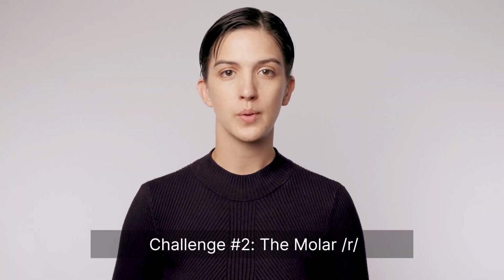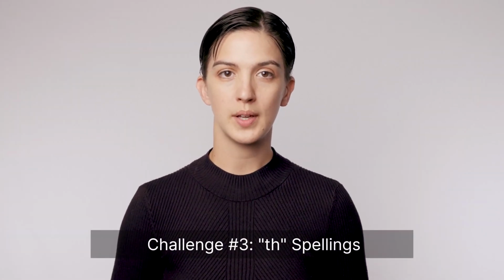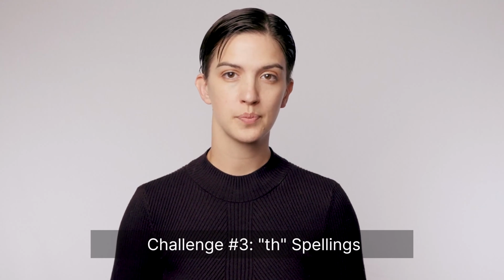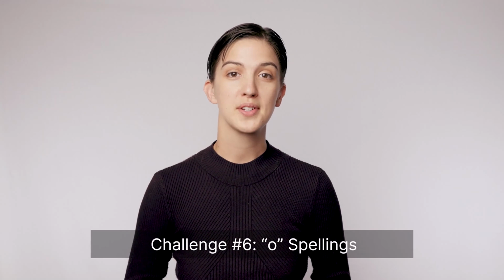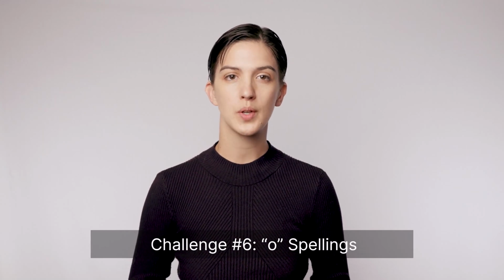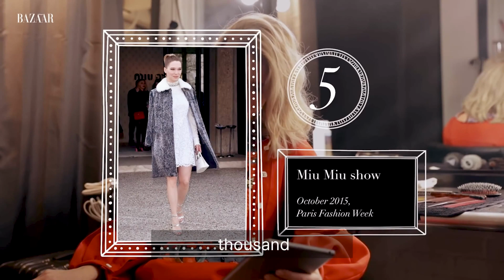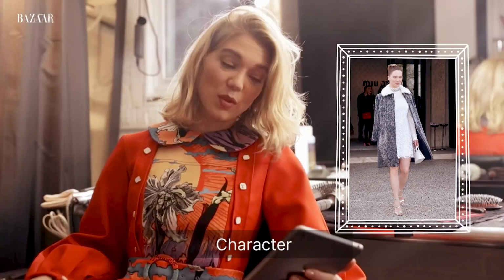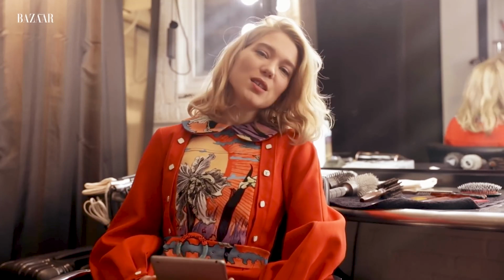The 7 Pronunciation Mistakes that French Native Speakers Make in English (and How to Fix Them!)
Watch BoldVoice coach Eliza Simpson explain the most challenging sounds for native French speakers in English. Which of these sounds do you struggle with?

📱You can work on your pronunciation of all of these sounds on the BoldVoice app. We'll give you practice materials and you will be able to record your pronunciation and get immediate feedback.

On the BoldVoice app, you will get:
👉 Daily video lessons from Hollywood accent coaches
👉 1,000+ practice materials with instant feedback
👉 Ability to practice your own text
👉 FREE 1-week trial!